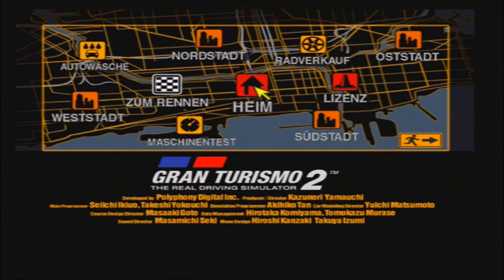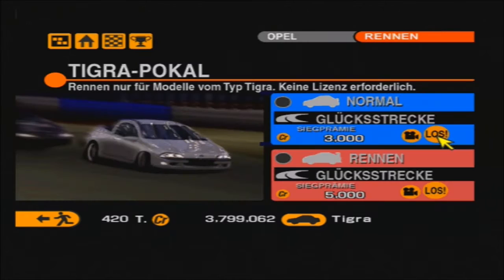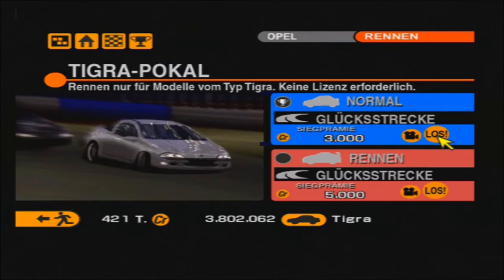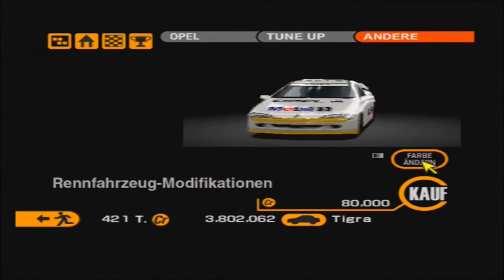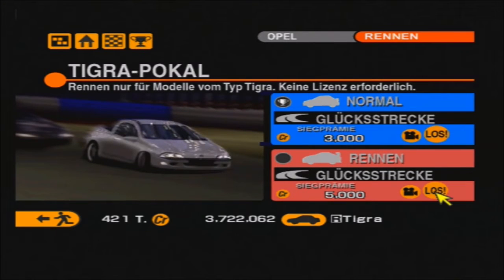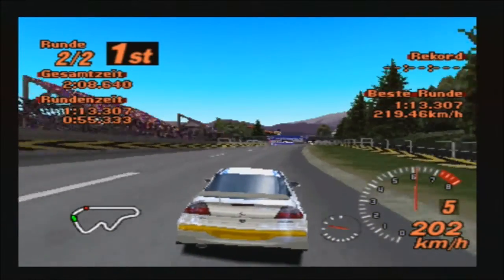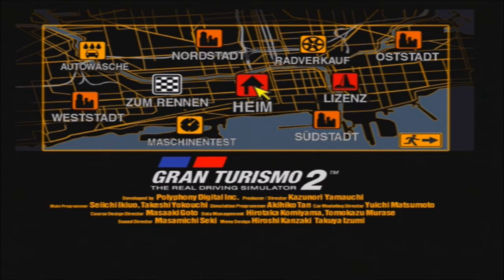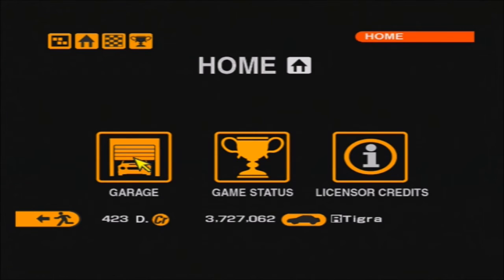Going For That Extra .91% - Gran Turismo 2: Let's Play (Episode 99)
Gran Turismo 2 - Opel Tigra One Make (PAL Exploit)

Okay so this is definitely it now, until the arcade mode at least!